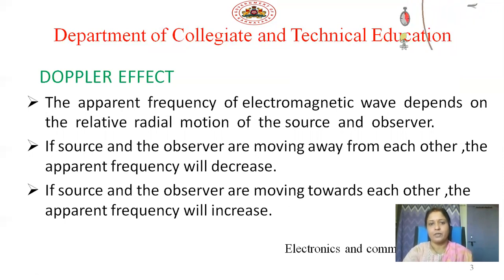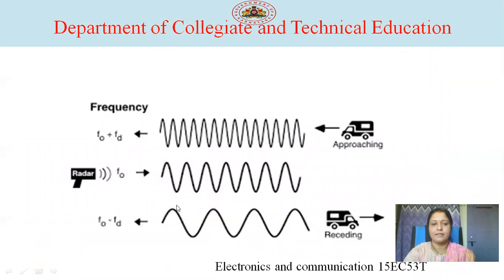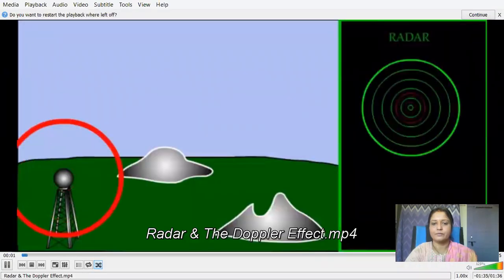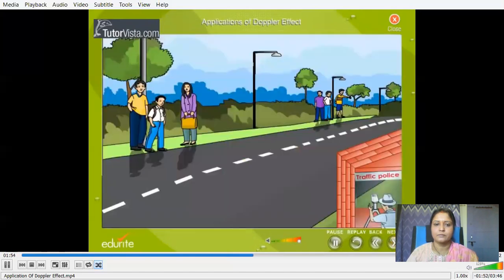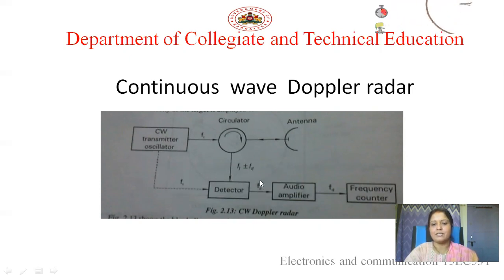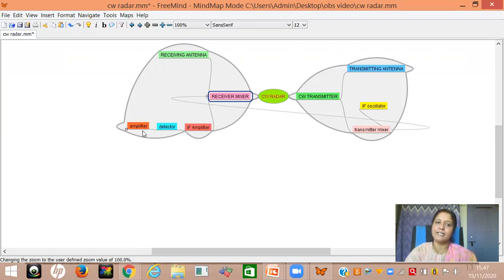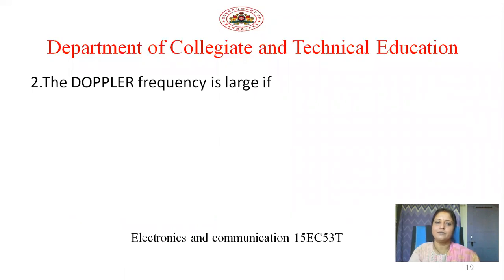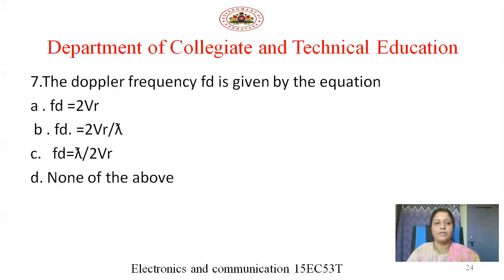DOPPLER EFFECT/CONTINOUS WAVE RADAR